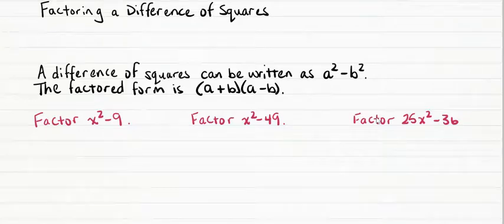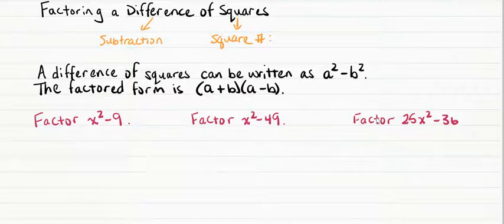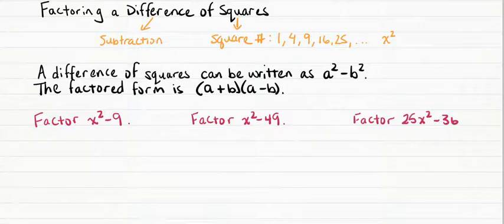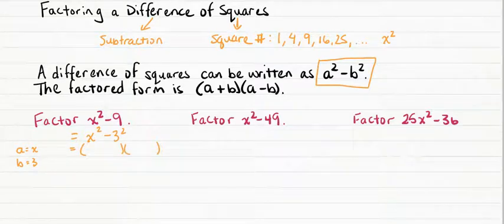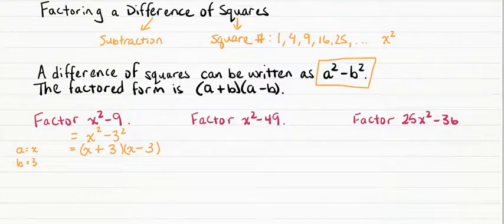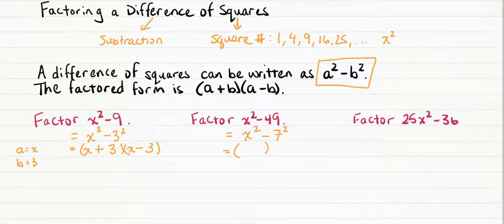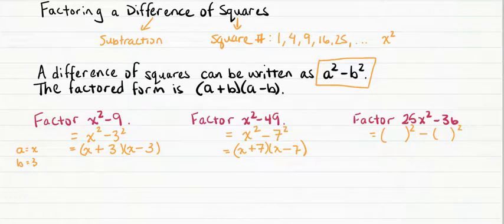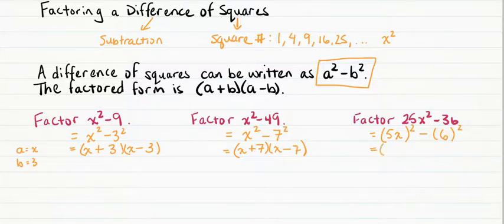Factoring a Difference of Squares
This video is an introduction to factoring a difference of squares.